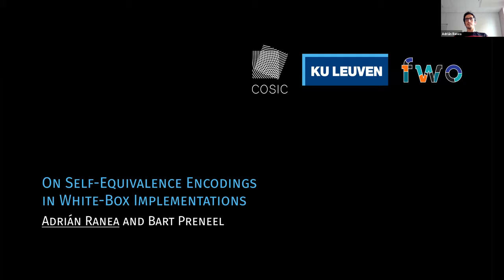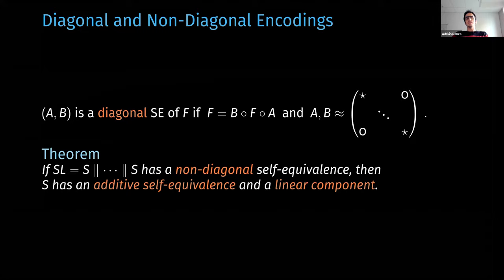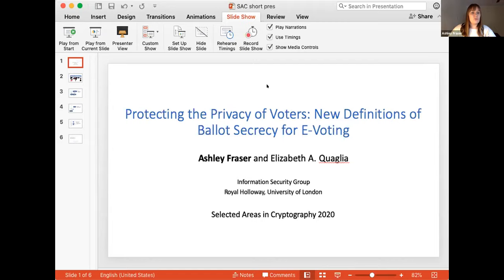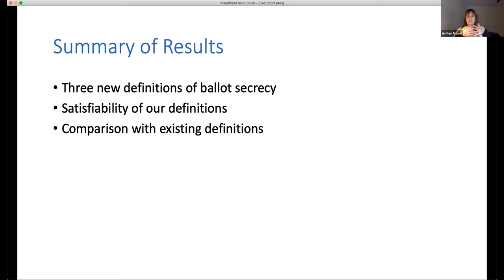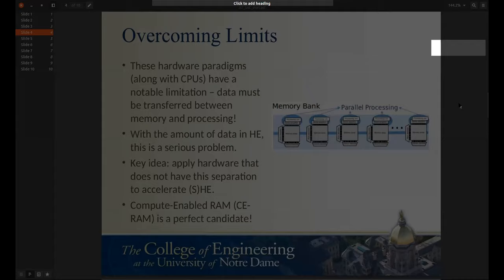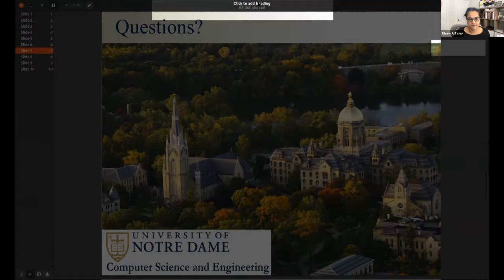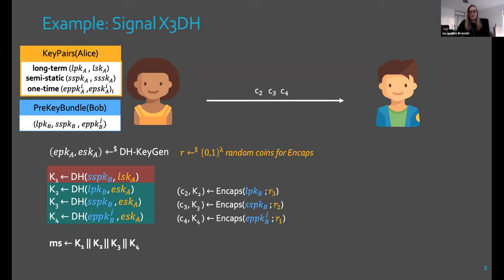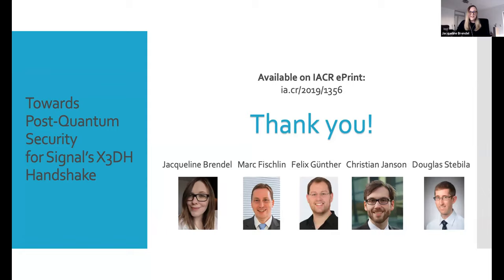SAC2020 Program: Session 2